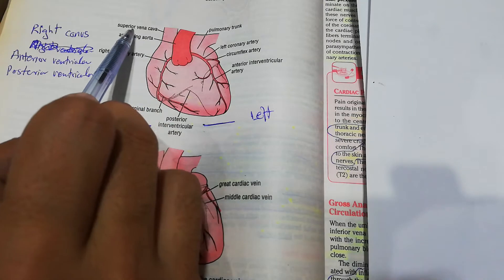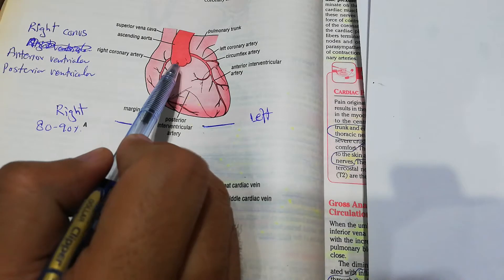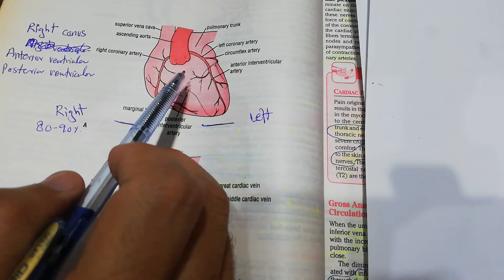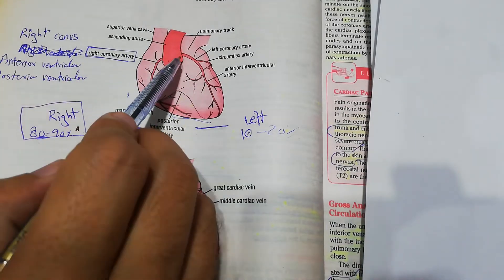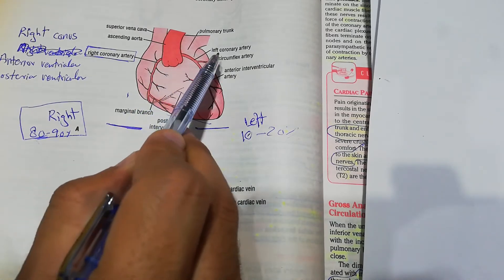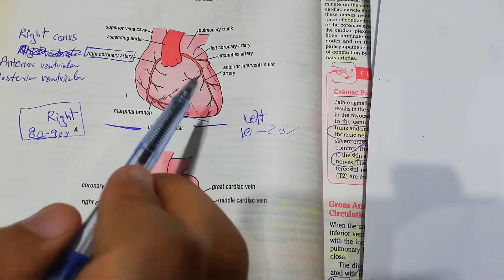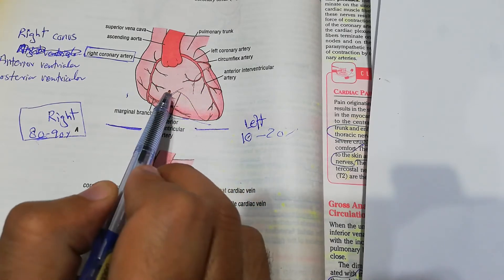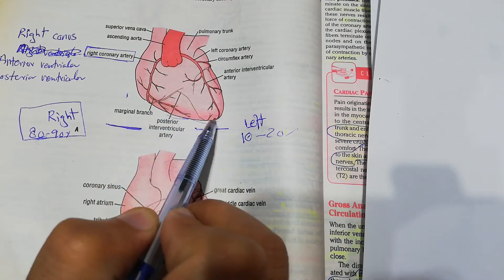CVS 192 || physiologic anatomy of coronary circulation | Right and left coronary arteries.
Heart muscles are very active so they need continuous blood flow so that heart can pump properly, and can keep the other tissues alive.
to fulfill the metabolic needs of the heart, it is supplied by two main coronary arteries that are
Right coronary artery which mainly supplies the right side of the heart
Left coronary artery which mainly supply left side of the heart.
these two arteries are further divided into small branches.